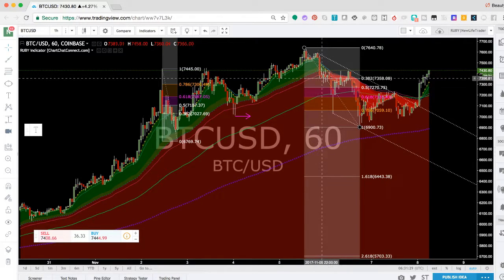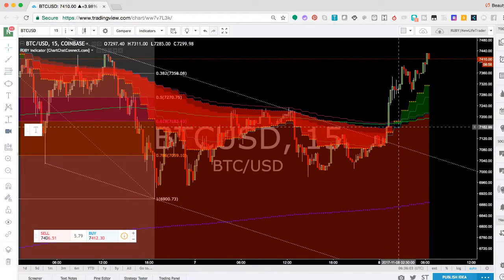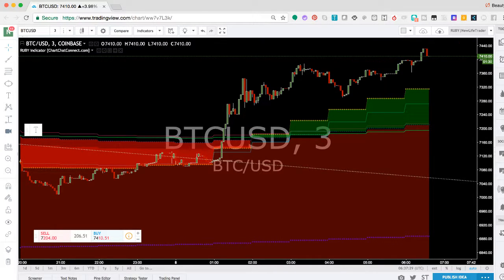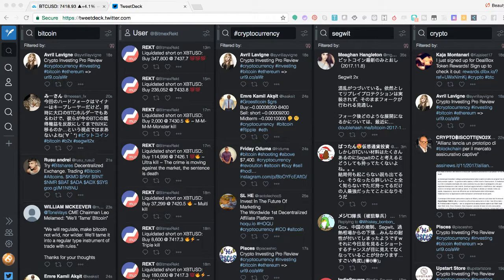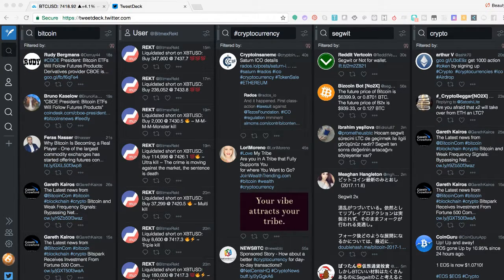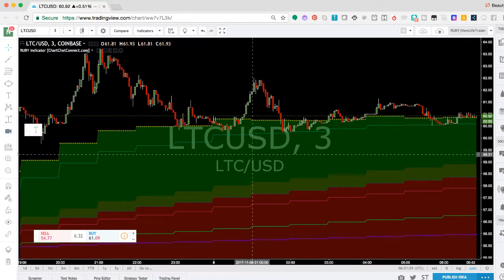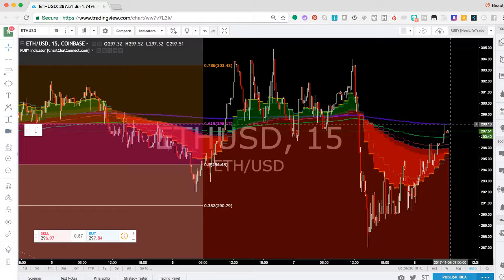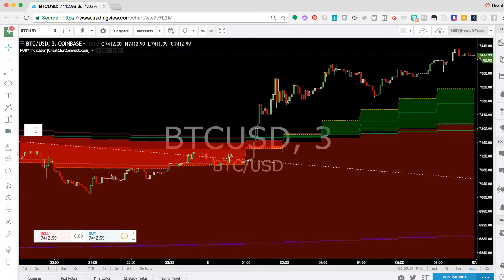The BeautyBubble Experience | #501.a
1N4XyVTpR84neGC9RmQzjz1fn3mmZSwYcZ

Your support, through a donation, will help launch open source automation tools such as telegram bots & Facebook messenger bots using technical analysis for the cryptocurrency trader, enthusiast & investor.

Bot builds take time & expertise with a focus on precision alongside creativity. This is just the beginning of what I believe can be achieved, and I do believe there is a future for these tools that can bring true value to the bitcoin/cryptocurrency culture.

Be of good cheer, sincerely sent, ~BeautyBubble

Tags. bitcoin ethereumclassic ethereum litecoin bitcoinforum # bitcoincharting